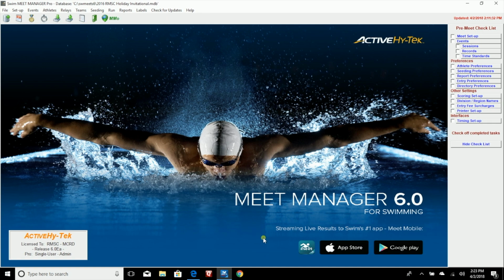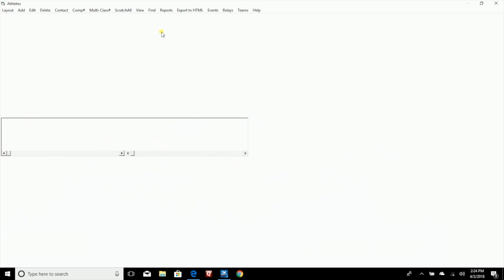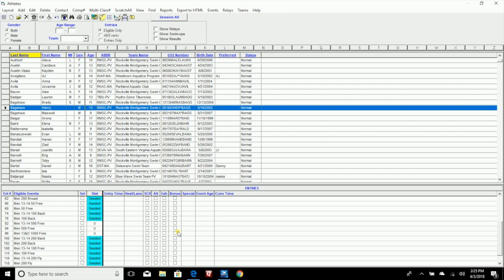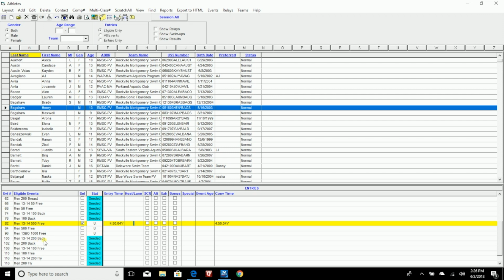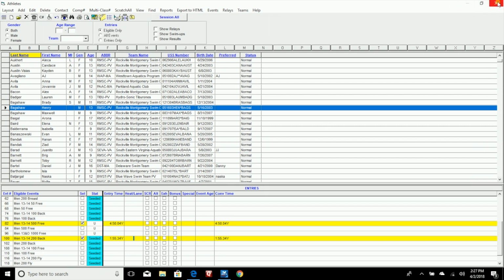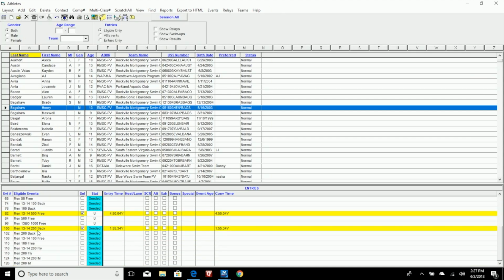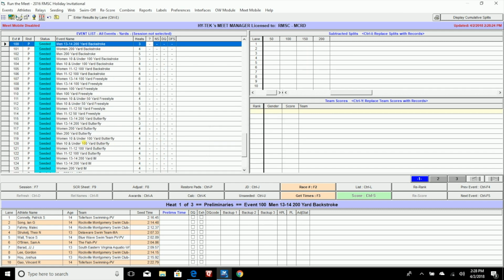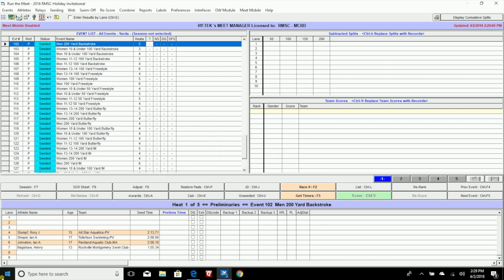Deck Entries - Swimmer in Meet